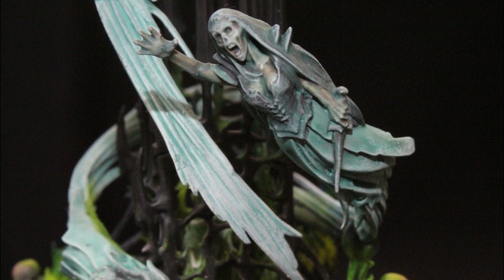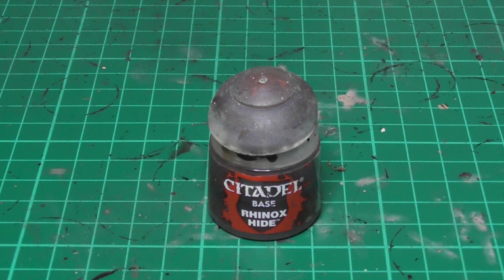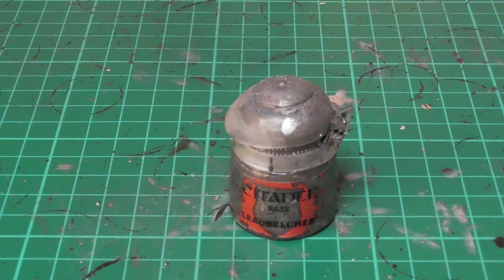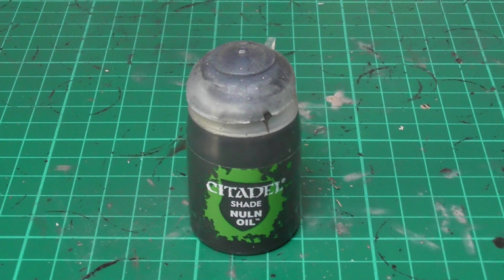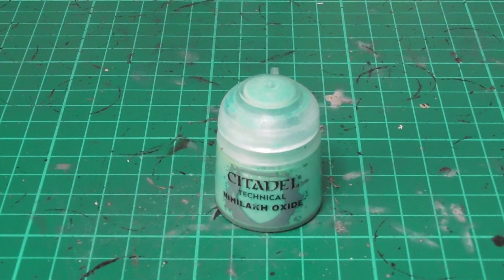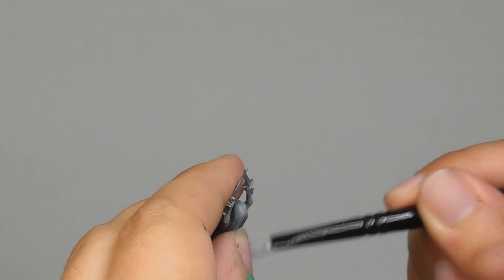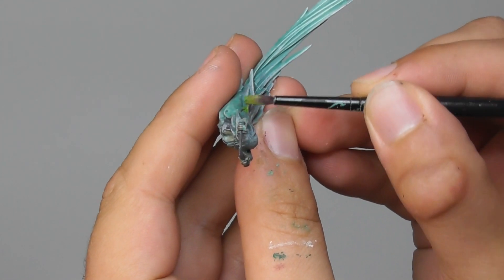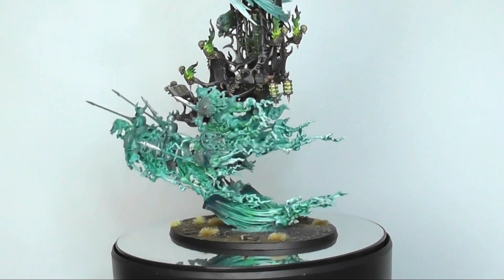How to paint Mortis Engine part 3 (Banshee Swarm)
Hello everyone!

In this video I show you how to paint the banshee swarm that is flying around the dark reliquary. I chose an alternative/ easier look for the banshees rather than my Howling banshee miniature scheme. I wanted to make them look more spiritual. In my opinion it is also a way to paint other ghost models in an easy and fast way.
I hope you will find this video useful and helpful.
Cheers!

Here is the list of Colours for part 3

Celestra Grey     Mechanicus Standard Grey
Rhinox Hide     Ionrach Skin
Leadbelcher     Reikland Fleshshade
Nuln Oil      Nihilakh Oxide      Ulthuan Grey
Coelia Greenshade      Tesseract Glow
Lahmian Medium